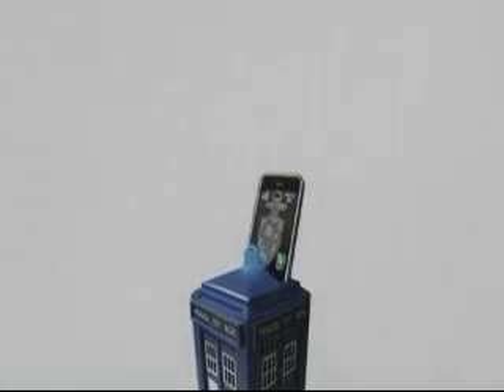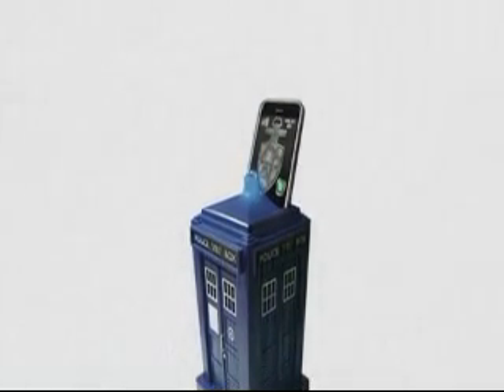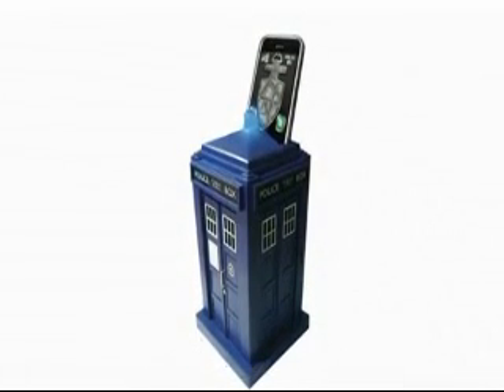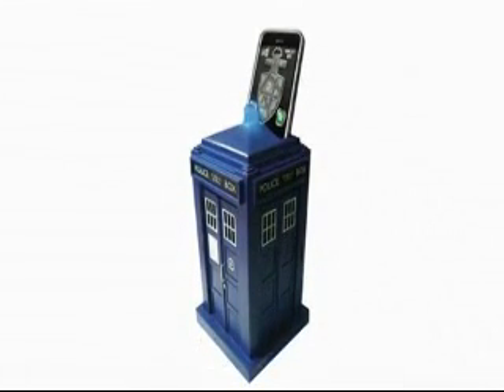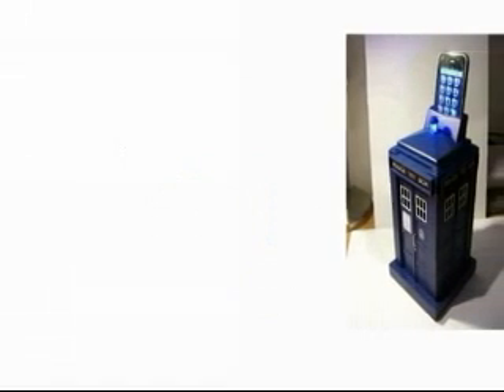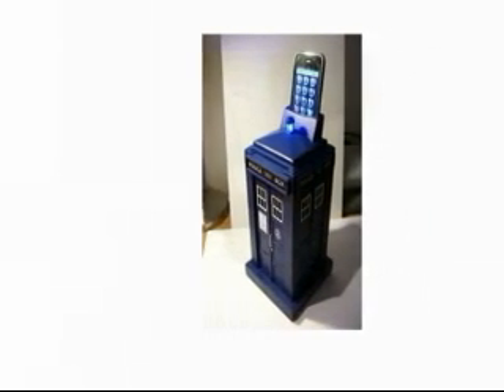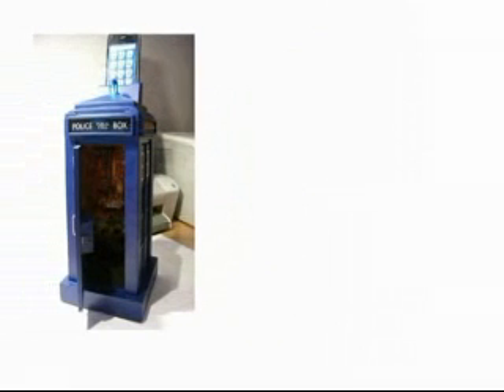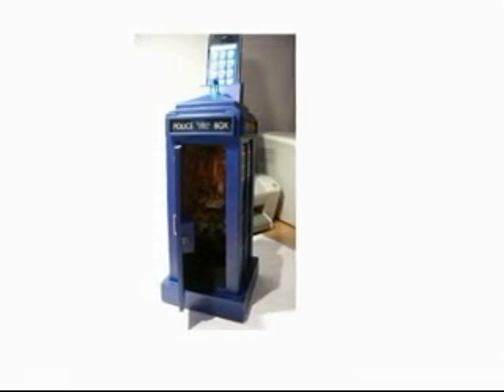Doctor Who TARDIS Safe | Doctor Who TARDIS Safe Best Review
Doctor Who TARDIS Safe Best review